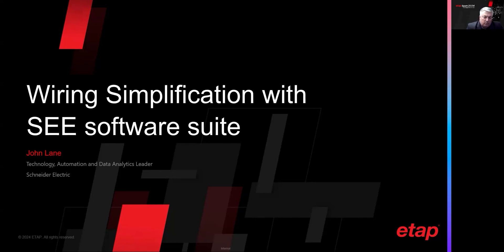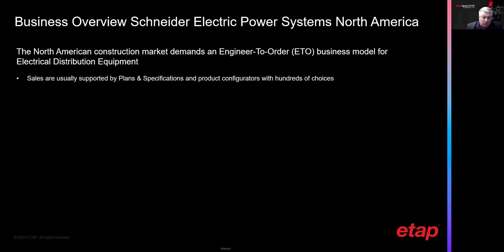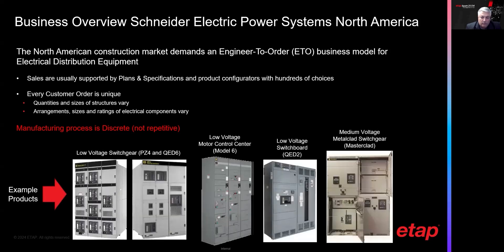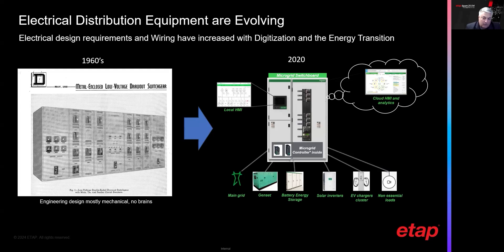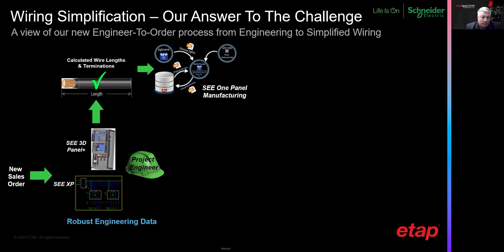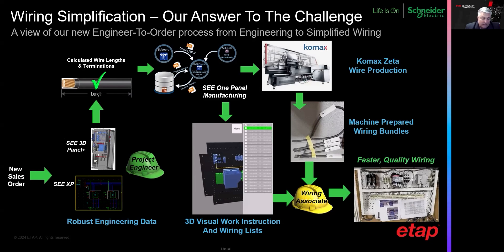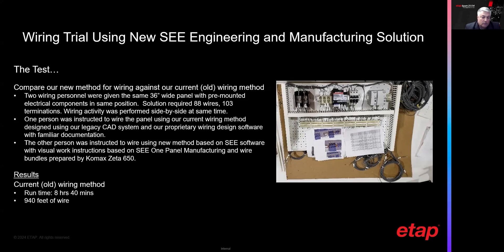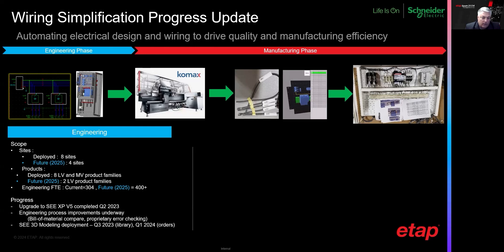Schneider Electric's Transformation: Enhancing Manufacturing Efficiency with SEE Electrical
- Recognizing an opportunity to improve quality and manufacturing efficiency, Schneider Electric Power System North America sought an integrated approach to electrical design and wiring processes. They found the solution in ETAP SEE Electrical and began their transformation journey. In this demonstration, you’ll learn how Schneider Electric evaluated new methods against existing workflows. As a result, SEE Electrical Expert and SEE 3D Panel+ are now being implemented in manufacturing facilities to deliver more robust engineering designs, while SEE One Panel has been adopted to automate manufacturing with wiring machines.